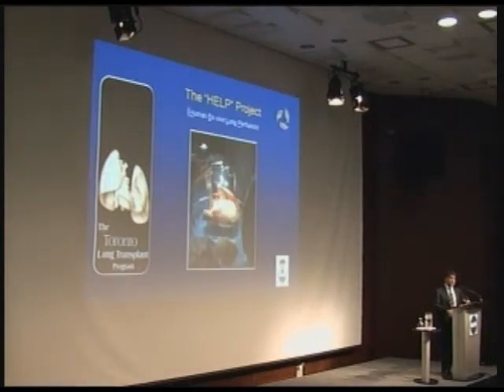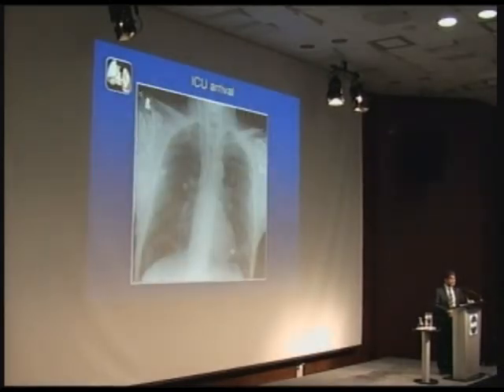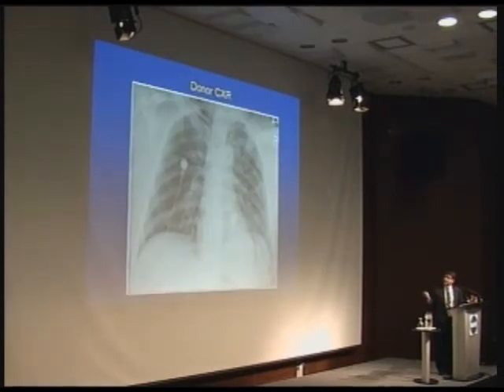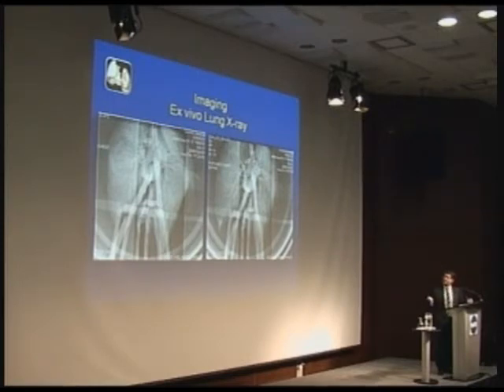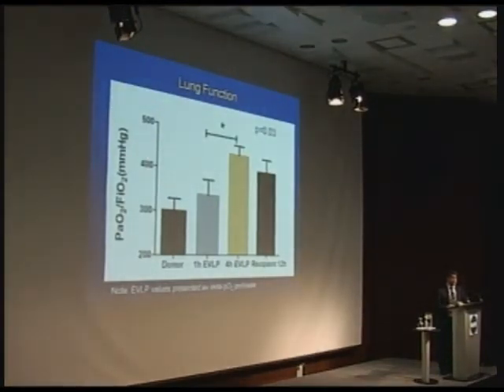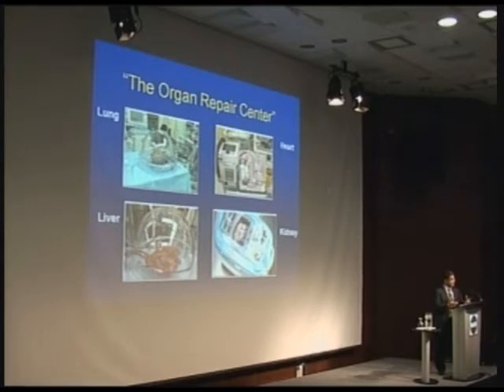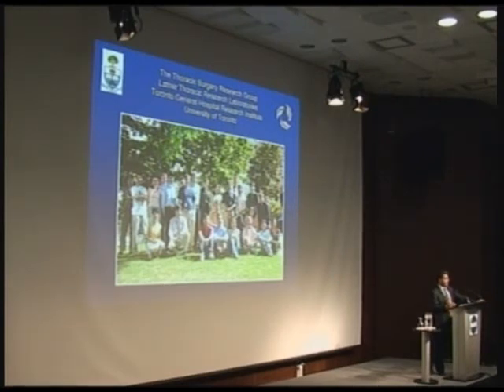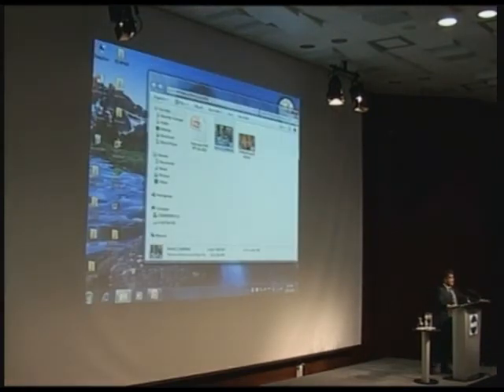Behind the Scenes - Dr. Shaf Keshavjee (PT5)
Behind the Scenes, January 22, 2001
Dr. Shaf Keshavjee
Head, Division of Thoracic Surgery
Director, Toronto Lung Transplant Program
University Health Network
Senior Scientist, McEwen Centre for Regenerative Medicine

Toronto ex-VIVO Lung Perfusion System - An Exclusive Look at a World-First Technique
Hospital supporters were invited to spend a rare afternoon with Dr. Shaf Keshavjee, a world leader in lung transplantation. Dr. Keshavjee, Senior Scientist at the McEwen Centre for Regenerative Medicine and Director of the Lung Transplant Program at UHN will explain the Toronto ex-VIVO Lung Perfusion System.

This major new transplant breakthrough - which repairs damaged lungs entirely outside the body - has the potential to double the number of lungs available for transplant, saving countless lives.